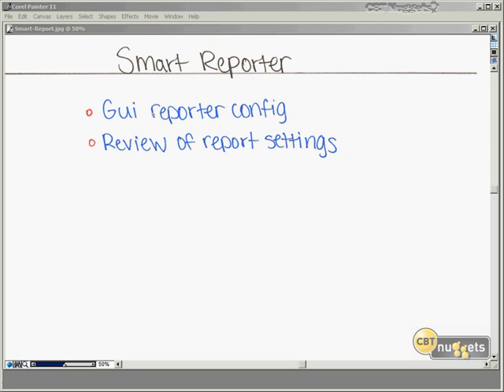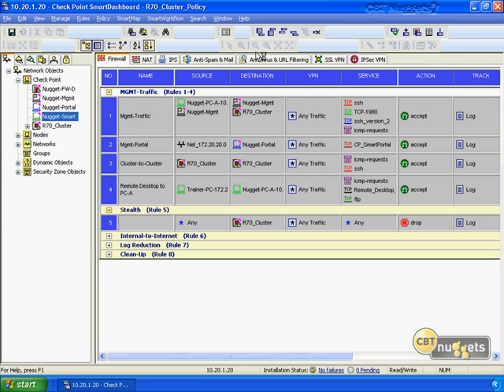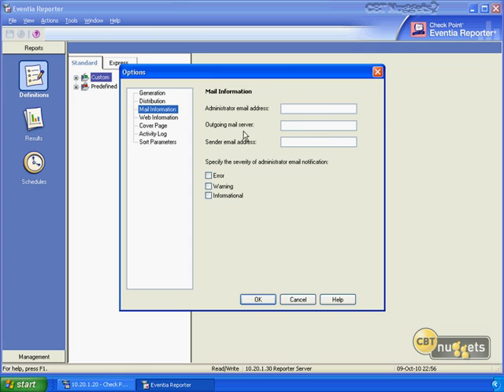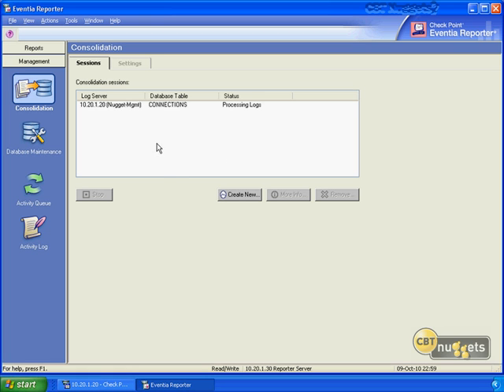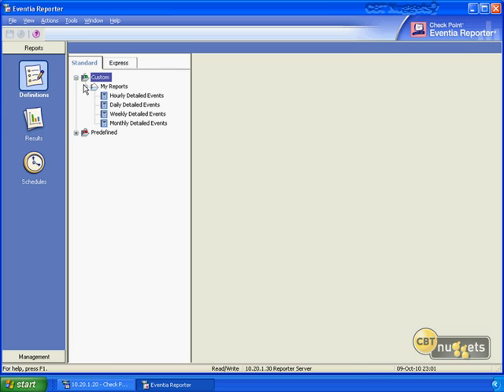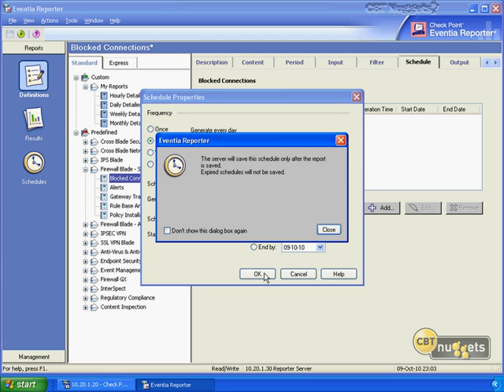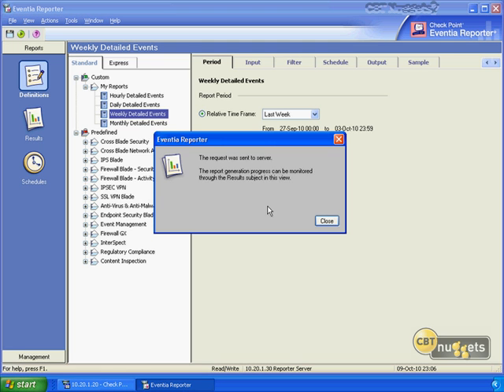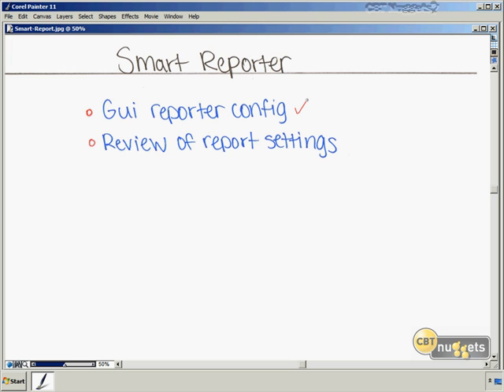ckpt 156 31570 24